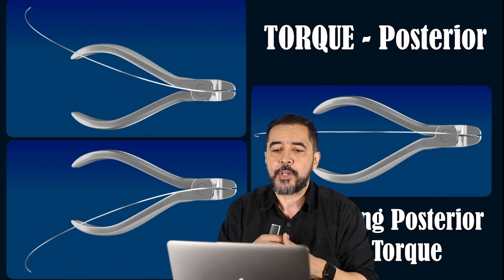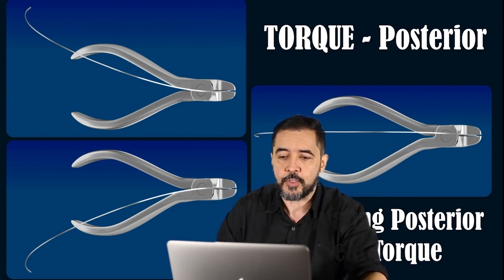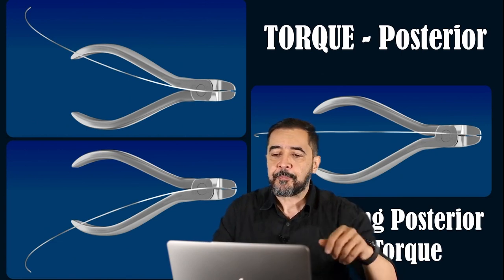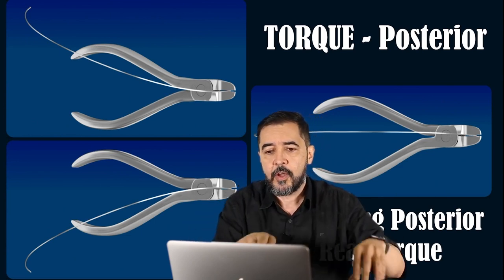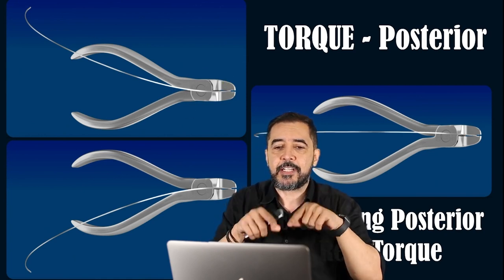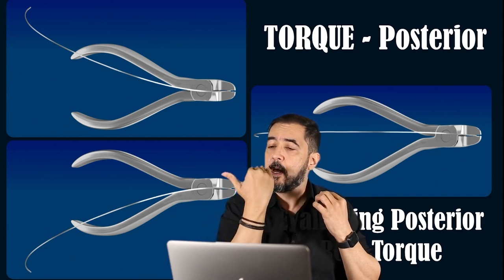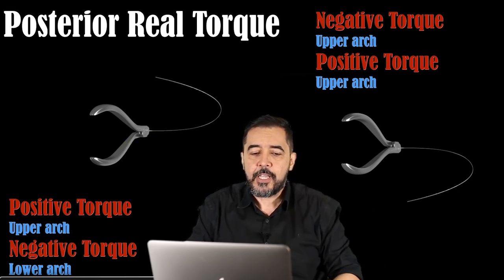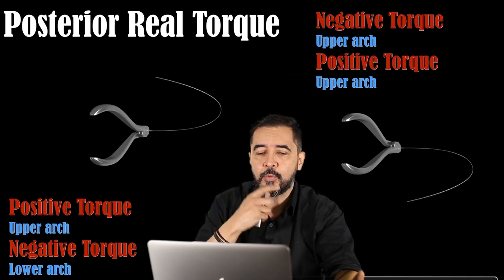Third Order Bends - Real Posterior Torques